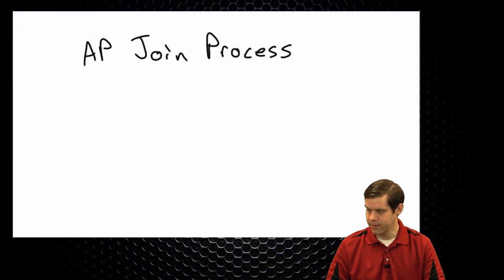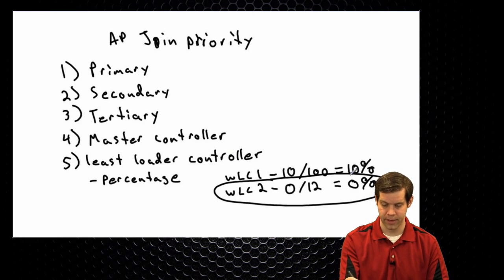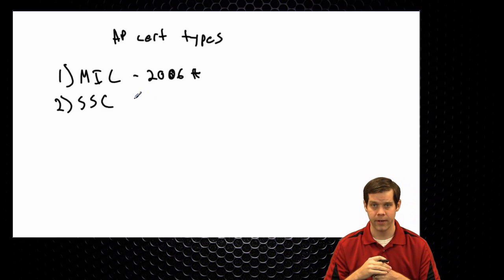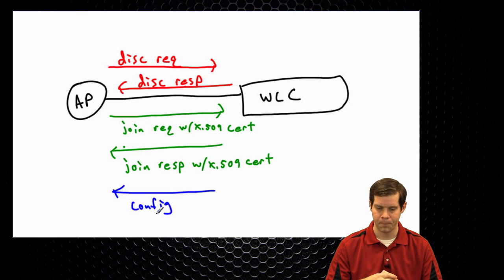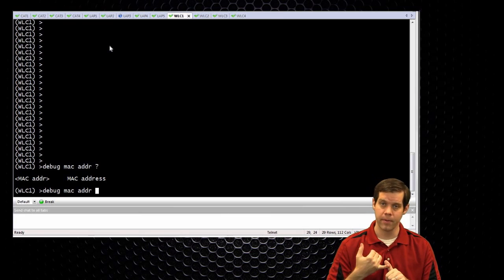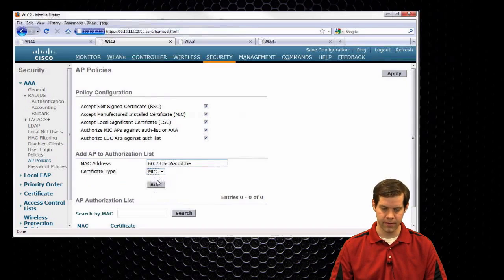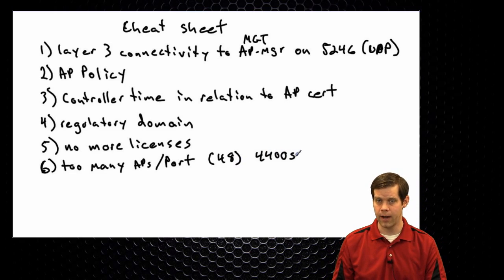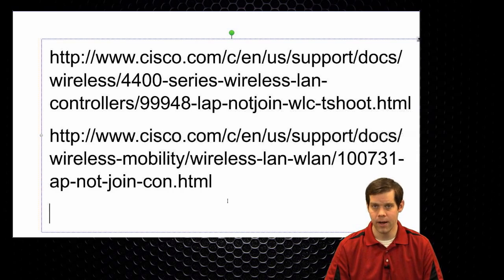Wireless vLecture CAPWAP Join Process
Enjoy iPexpert's Sr. CCIE Wireless Instructor, Jeff Rensink, discussing the CCIE Wireless Lab topic, CAPWAP Join Process.